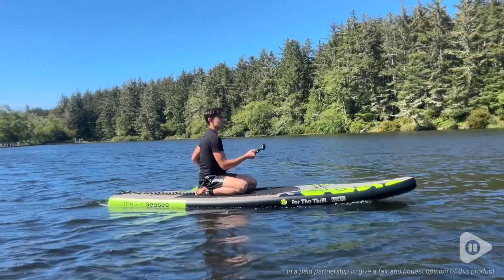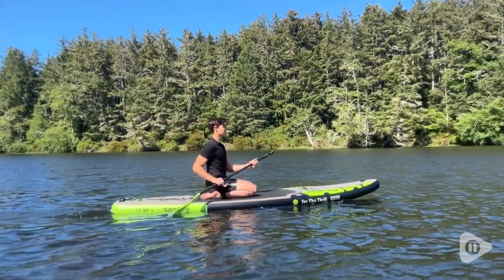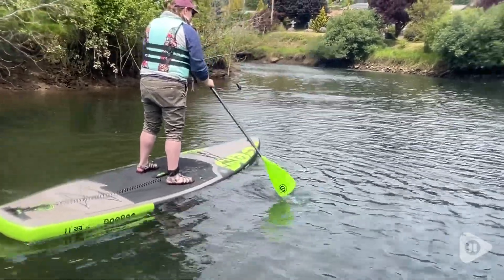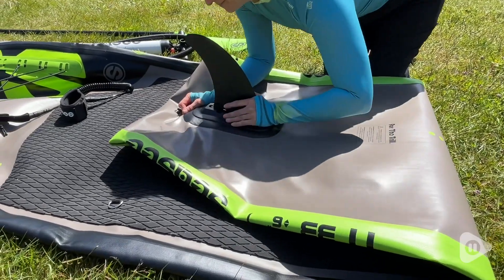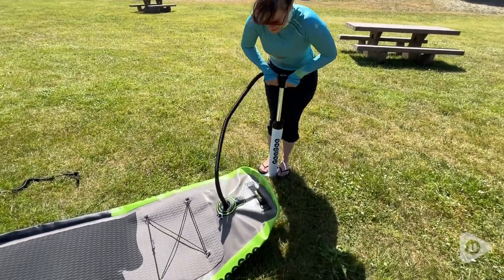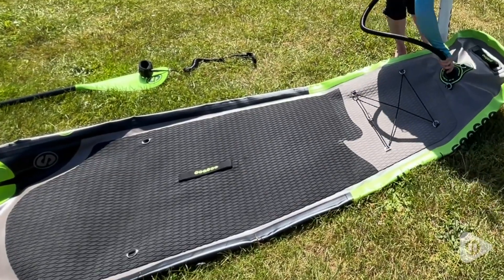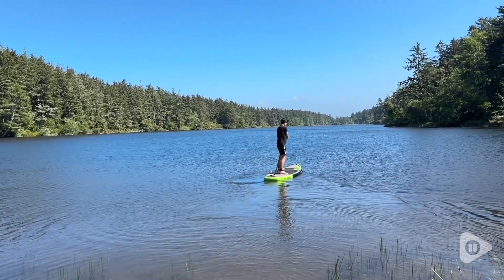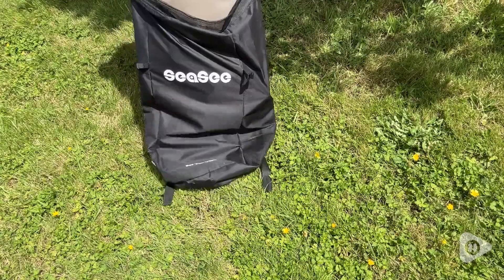Seaseesup Stand Up Paddle Boards | Our Point Of View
Seaseesup Stand Up Paddle Boards
             Walmart
              Lowes
Check Our New Website For Amazing Deals!
(Commissionable Links)

【MOST POPULAR iSUP】: Most versatile board for all-around, top-rated fun. The exrea wide design makes this a great beginner paddleboard for adults and riders of all sizes who are looking for a versatile board. This shape is perfect for both flat water (lakes, ponds, etc), river runs, small surf performance, and everything in between. With room for cargo, pets, and kids!
【INFLATABLE AND PORTABLE】The inflatable board only weigh 18lbs when not inflated. You can easily put it in the backpack and take it wherever you want. It quickly inflates with the hand pump, great idea for the lake, river or ocean. You can pursue stimuli to surf, float on the sea to do yoga or just stay quietly fishing.
【PACKAGE INCLUDED】We offer a black paddle . Every paddle board comes with paddling essentials, including double action pump, fin, backpack, coil leash . We offer only the highest quality products and customer service.
【EXCLUSIVE CAMERA MOUNT】Want to share your life? Want to record your happy time with your friends on water? We specially add a Sport camera bracket mount on inflatable stand up paddle board, install your sport camera on the paddle board directly,start to record your fun time on water!
【ADDITIONAL FEATURES】Tail handle for easy dragging on the beach, 6 additional D-rings on the EVA , that can be installed seat ，shoulder straps or hooksand , additional storage system for storing items, thoughtful design.